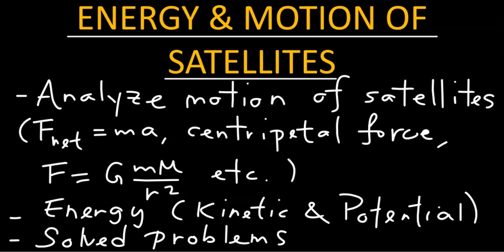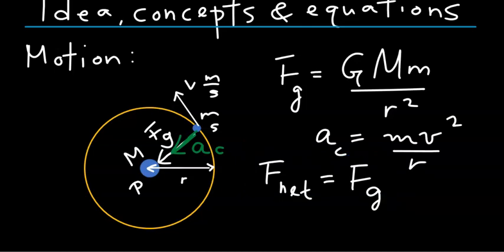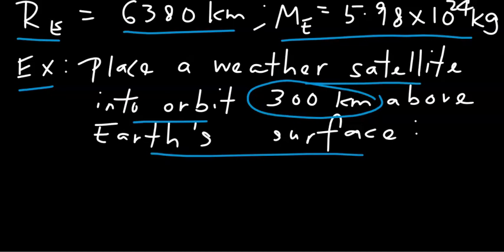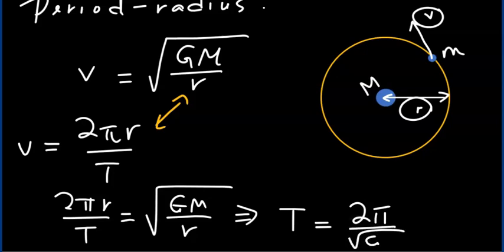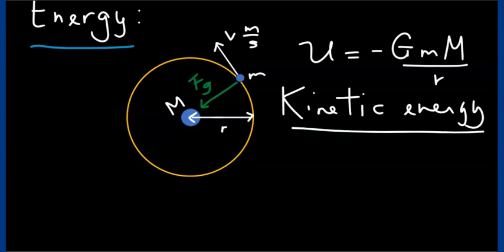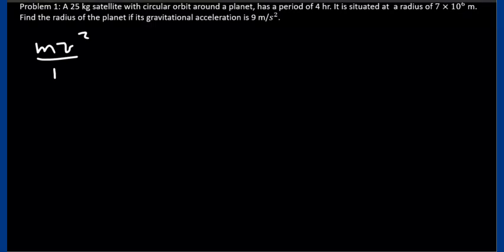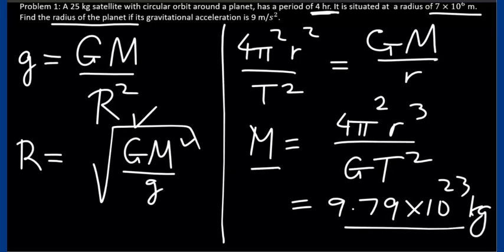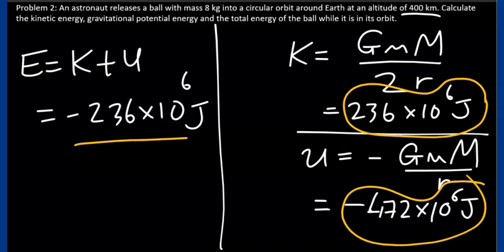Understanding Energy and Motion of Satellites - Physics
This video tutorial discusses motions of satellites around a planet in a circular orbit. It explains how the speed and the orbital period of a satellite depend on the radius of the orbit. It also shows how to calculate the gravitational potential energy and kinetic energy of a satellite while it is orbiting a planet. Solved problems are presented to illustrate these concepts.

CORRECTION: At 01:37, the centripetal acceleration ac should read v^2/r, NOT mv^2/r. However, the correct expression for the centripetal acceleration is used beginning 02:40.

0:00 Introduction
0:30 Idea, concepts and equations
3:51 Exercise on speed-radius relation
5:23 Period-radius relation
6:38 Exercise on period-radius relation
7:57 Energy of a satellite
10:07 Solved problem 1 (radius, period)
13:06 Solved problem 2 (Energy)